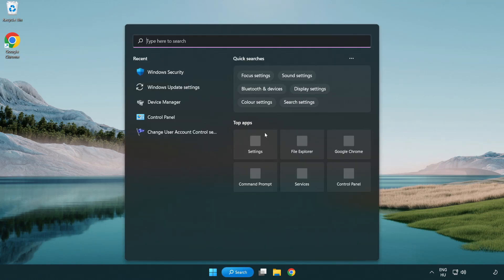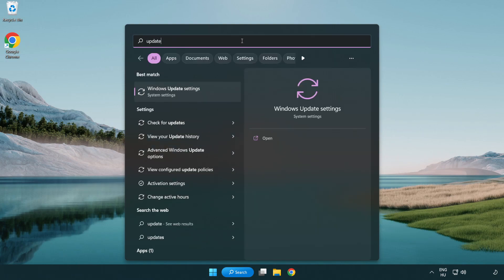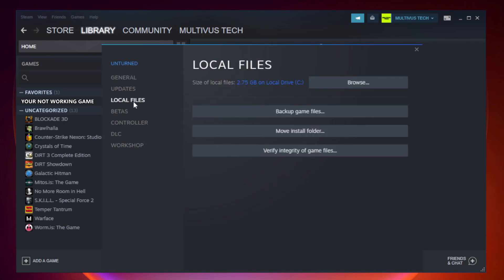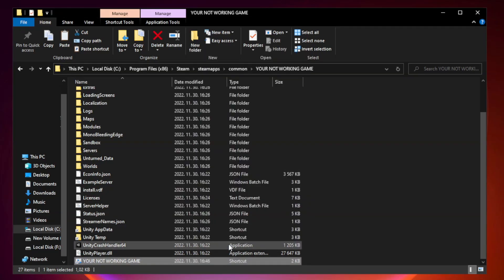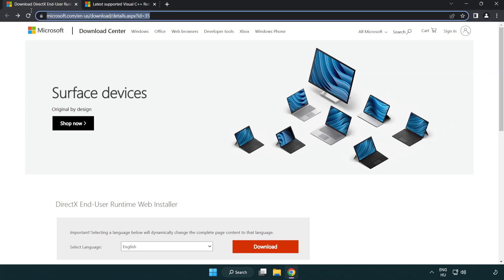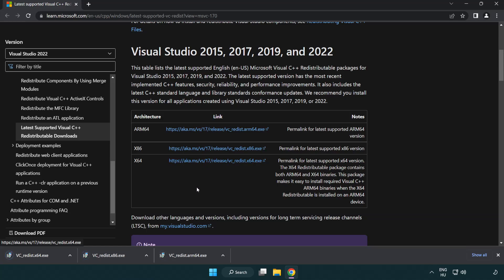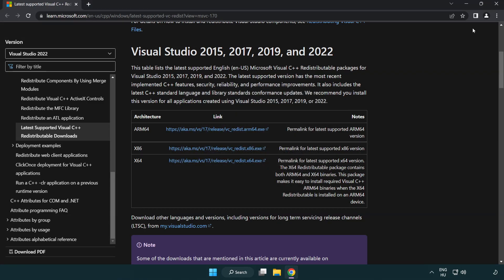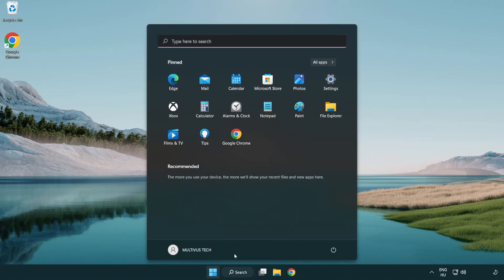FIX Thief Simulator Crashing, Freezing, Not Launching, Stuck & Black Screen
I'm going to show How to FIX Thief Simulator Crashing, Freezing, Not Launching, Stuck & Black Screen